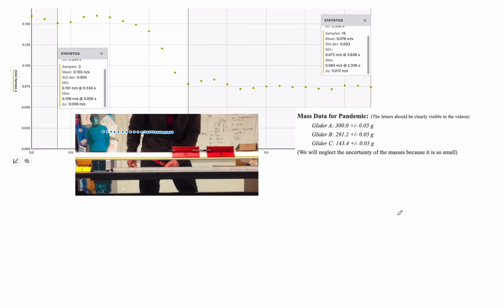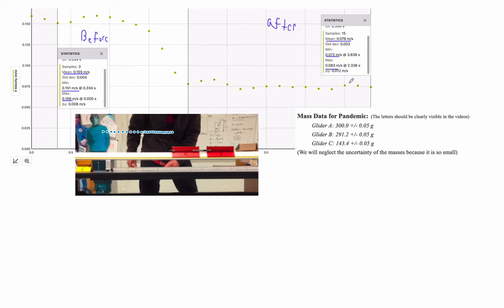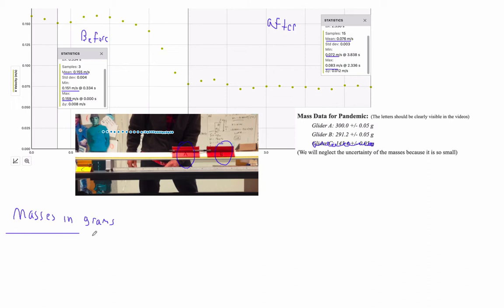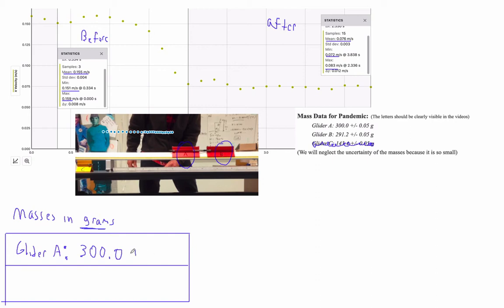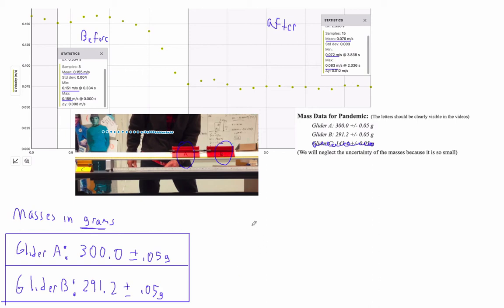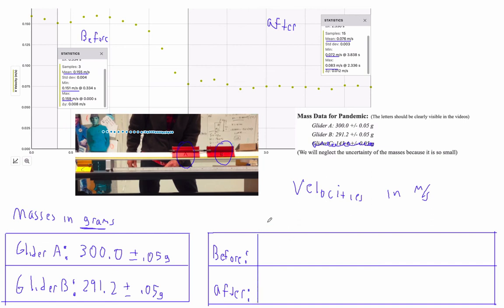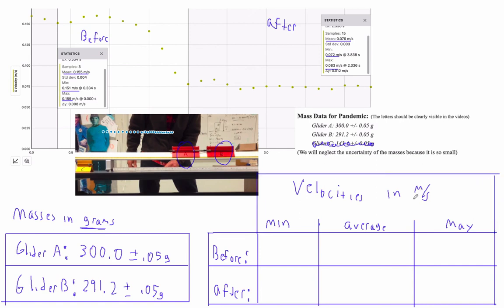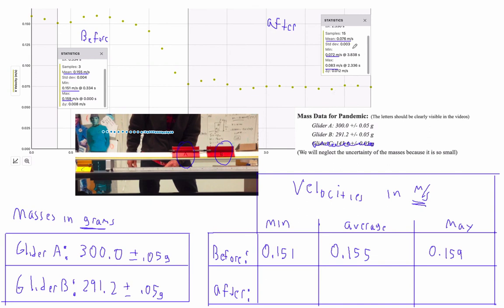HTPG06 COM Lab Part 2